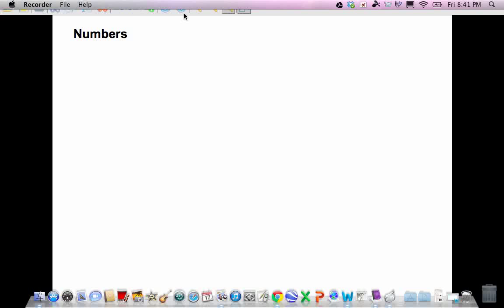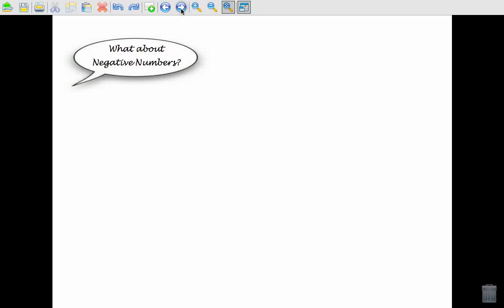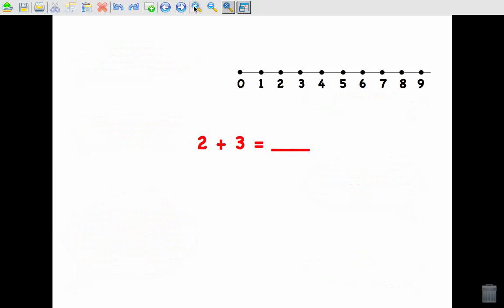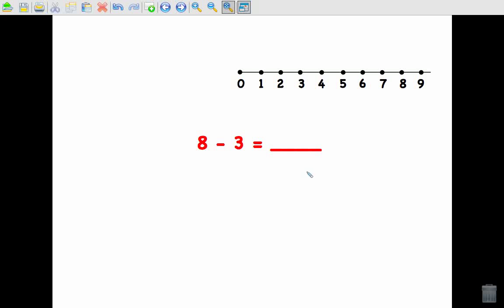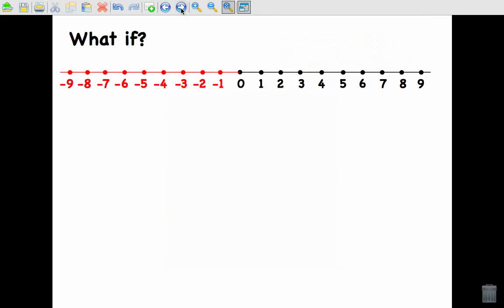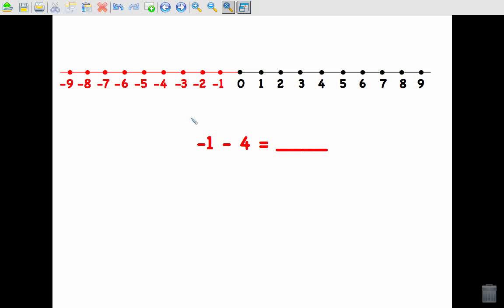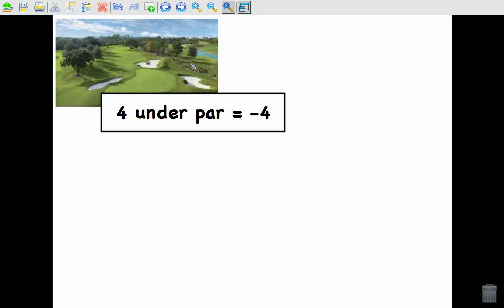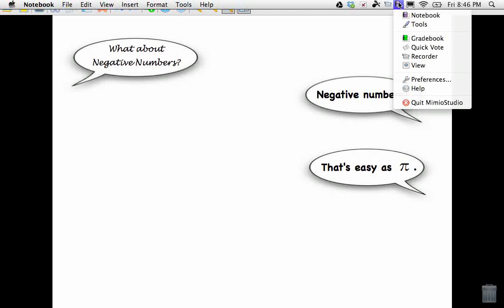Introduction to Negative Numbers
Introduction to negative numbers and their application for addition and subtraction.